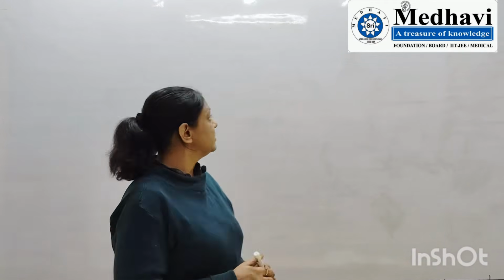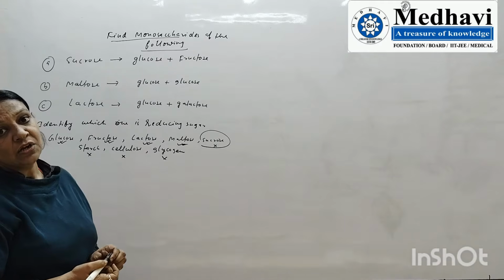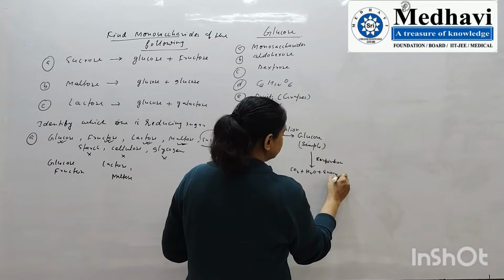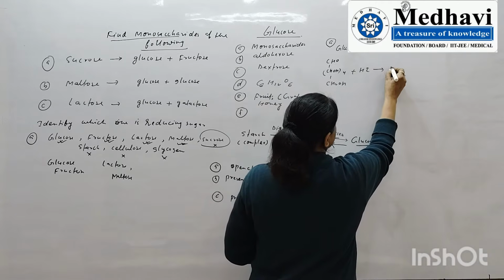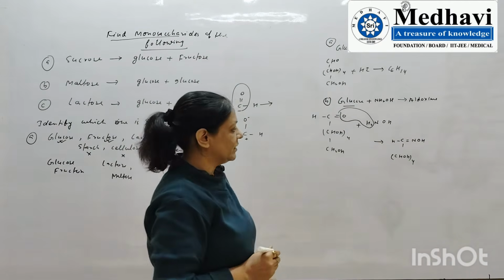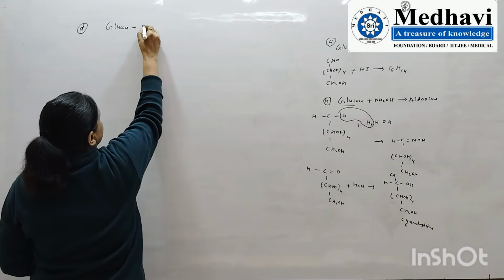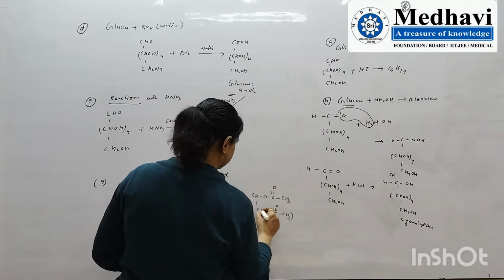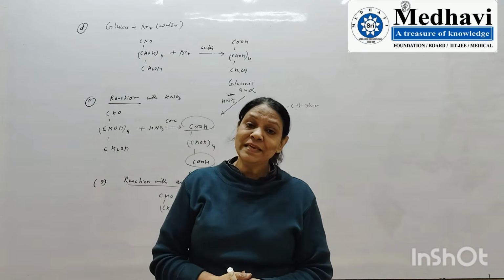BIOMOLECULE (GLUCOSE IN DETAIL)FOR NEET, JEE-MAINS &12Th BOARD